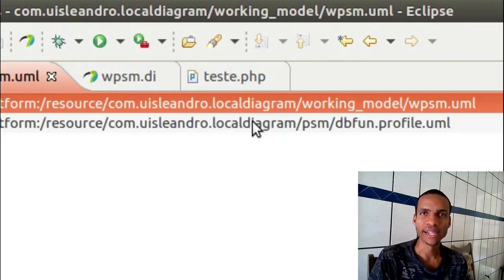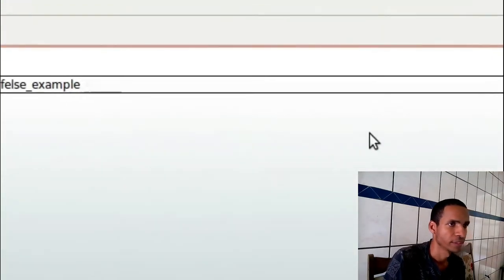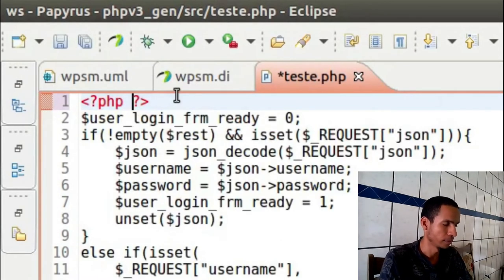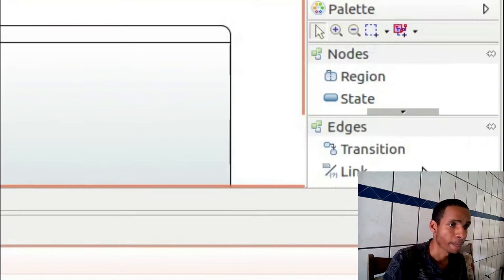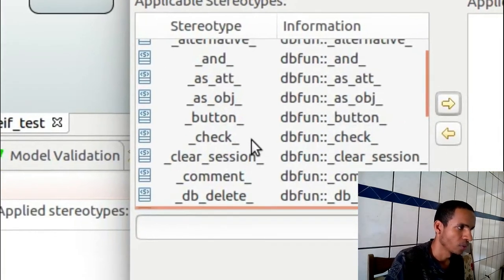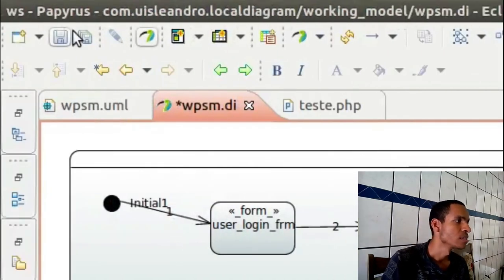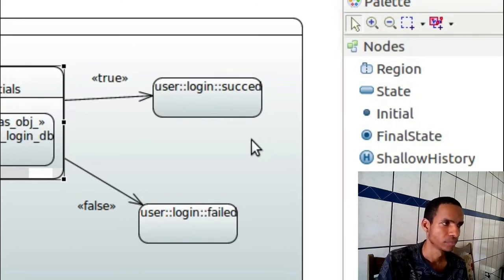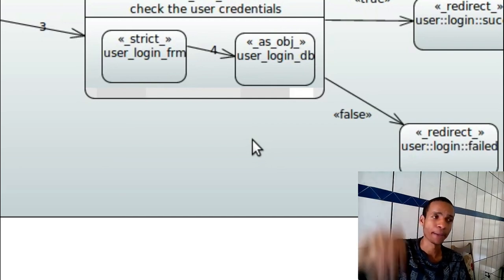MDD Code Generation - PHP [Video 01] (with a better audio quality)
On this video I show an example of code generation for PHP using MDD. This project, fits to any kind of programming project on any programming language. it is still under development. if you have interest on it, please left your comment bellow.